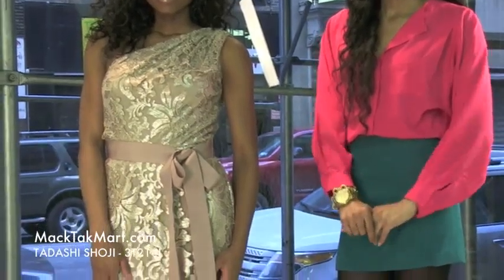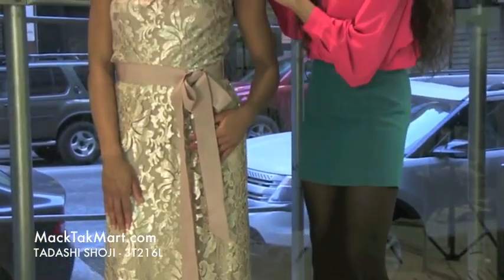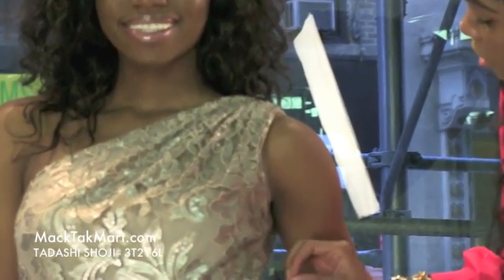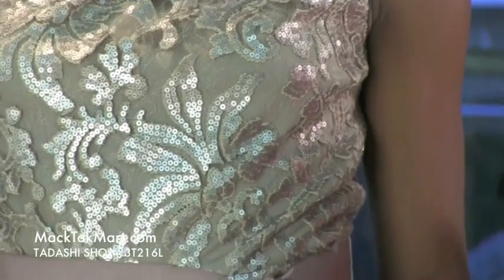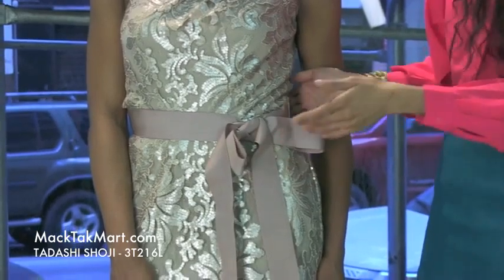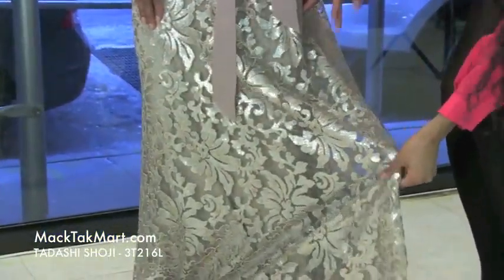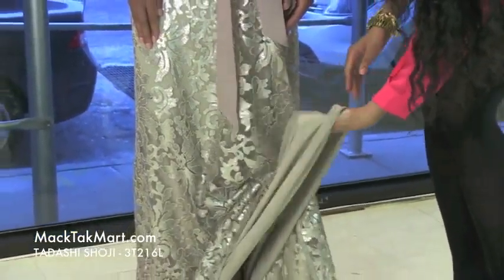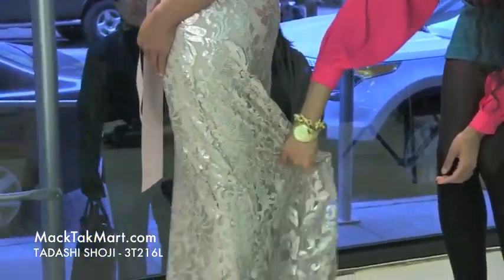MACKTAKMART TADASHI SHOJI 3T216L